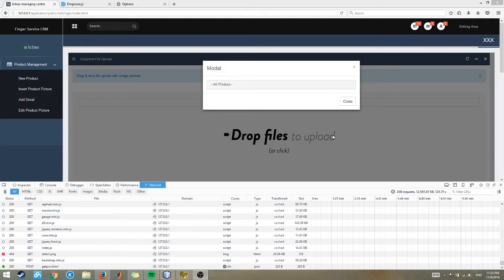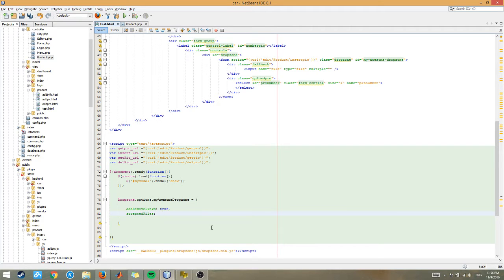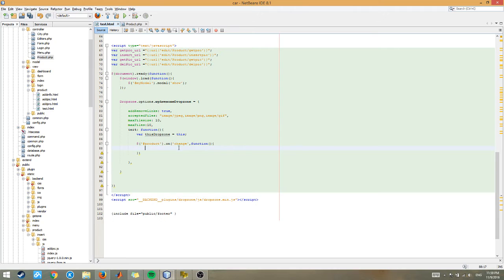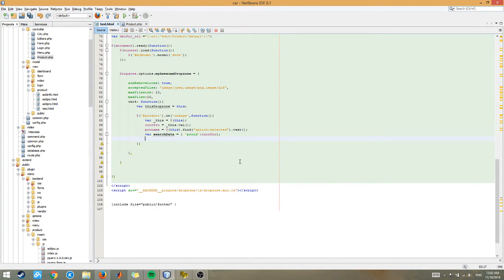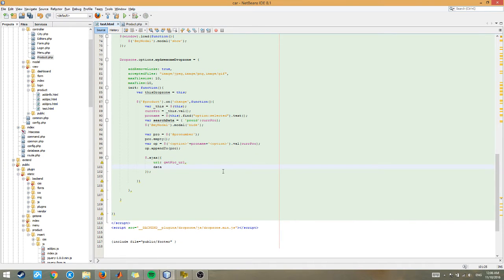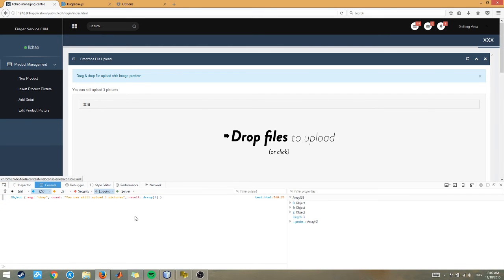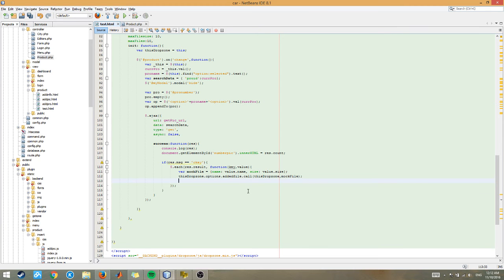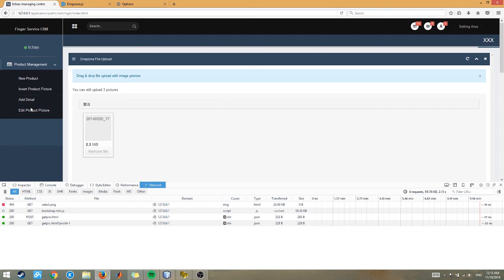How to use dropzone.js? (part two)